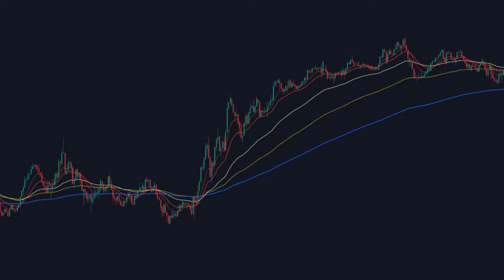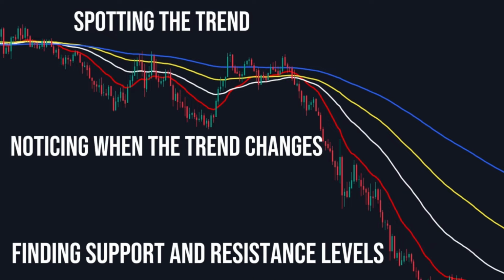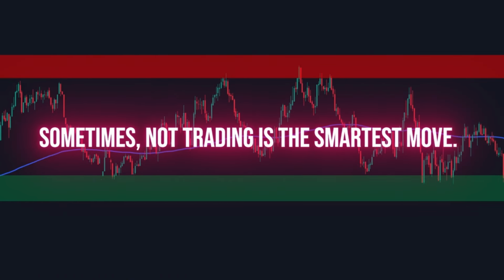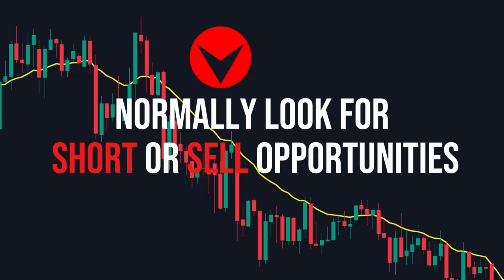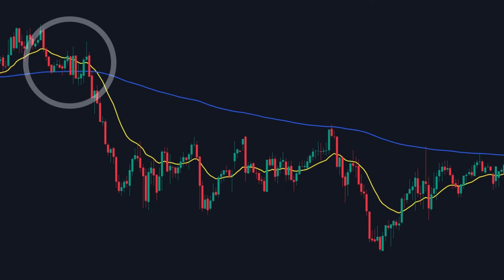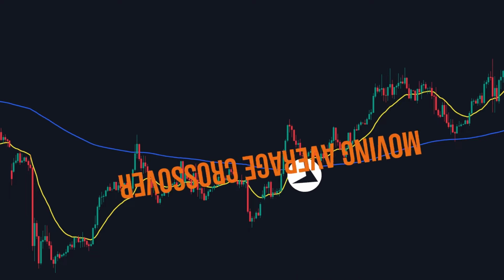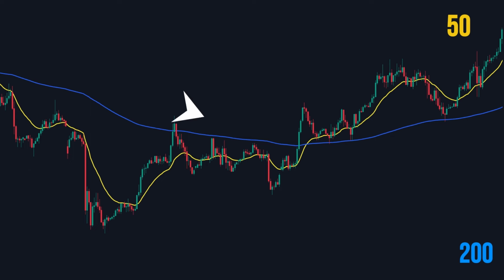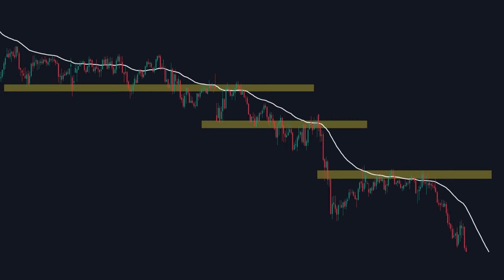How to Day Trading with Moving Averages (Three Simple but Powerful Strategies)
The moving average might be the simple tool you're overlooking. In this video, we are breaking down three easy and effective ways to use the moving average indicator to spot accurate trade signals.

A moving average is one of the easiest tools you can use when looking at charts.

We cover:
✅ How to identify trend direction using moving averages
✅ A simple crossover technique to catch momentum shifts
✅ How to use the moving average as dynamic support and resistance

These are strategies that many traders overlook, yet they form the foundation of smart, technical trading. If you're serious about improving your trading game, this video is for you.

Stay focused, trade smart!